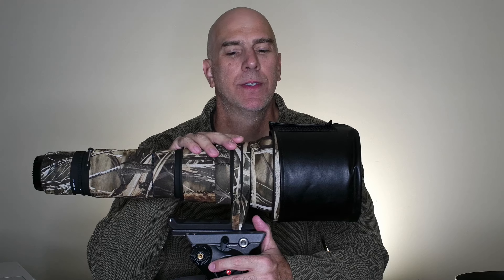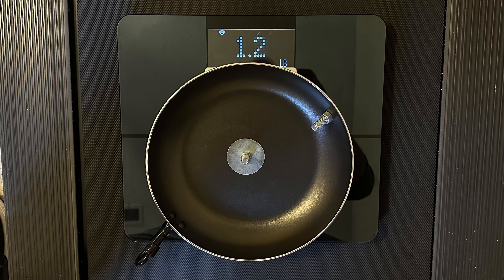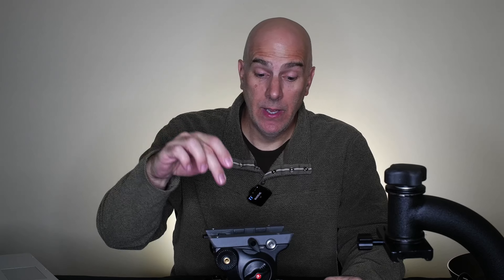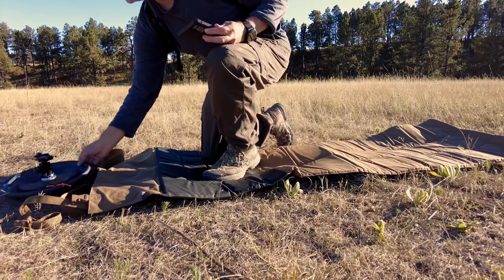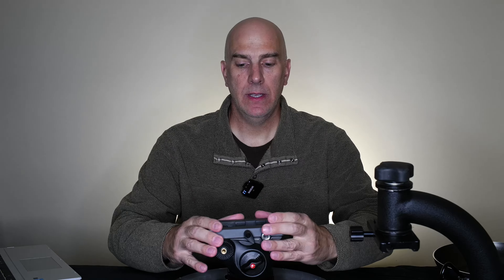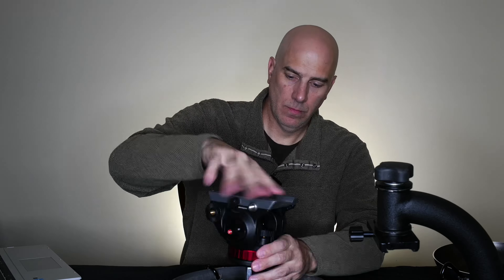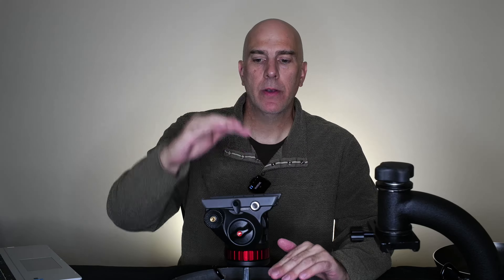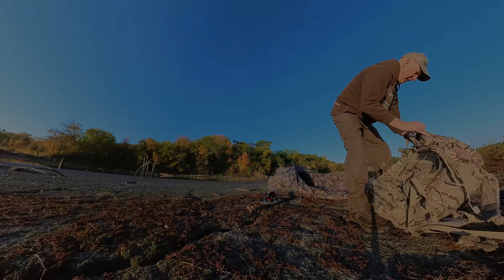TRIPOD VS GROUND POD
My Ground Pod on Ebay For Sale
Tripod vs Ground Pod For Wildlife ?